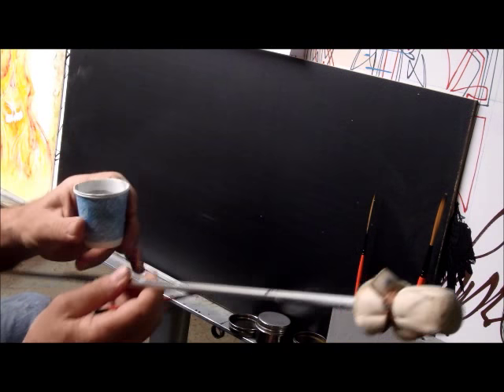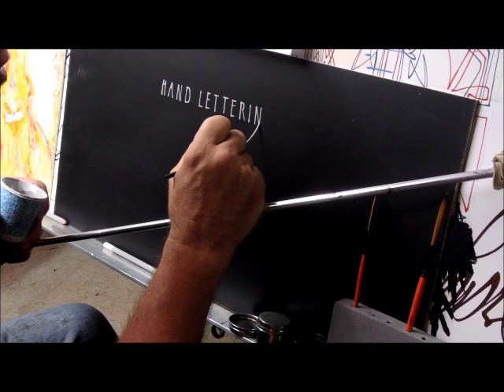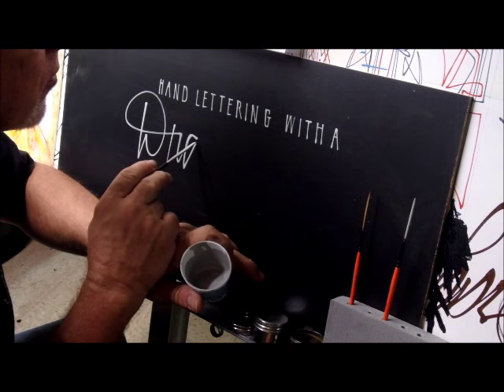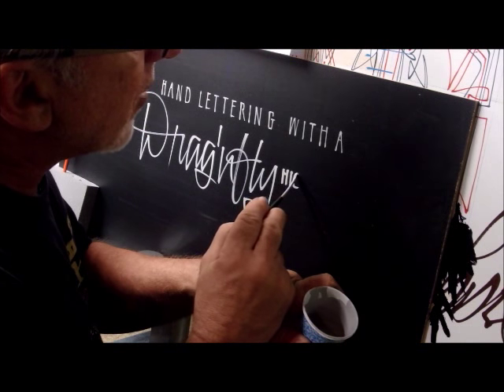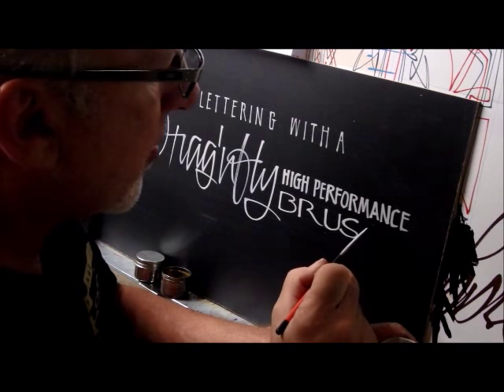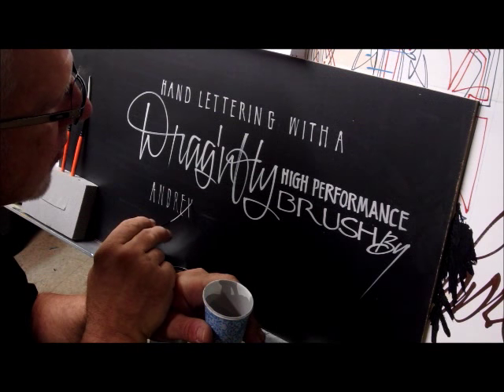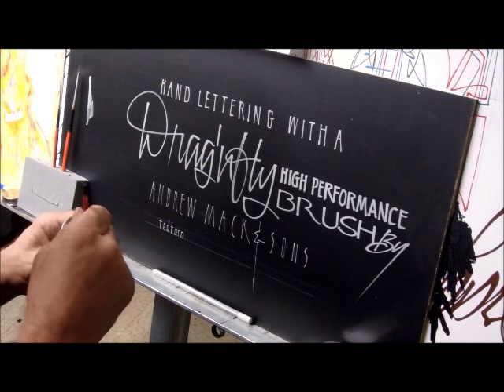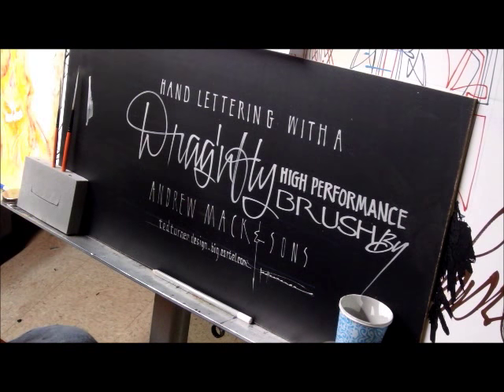Drag'nfly real time demo 1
Hand lettering with a Drag'nfly High Performance brush from Mack Brush Co.